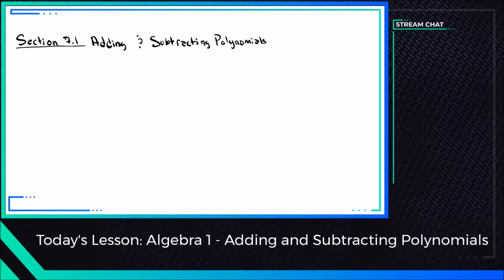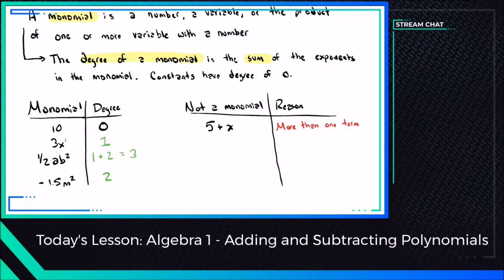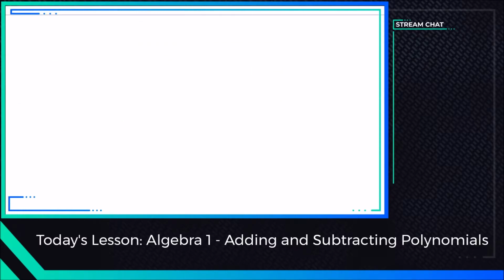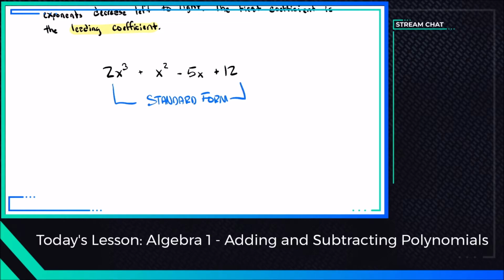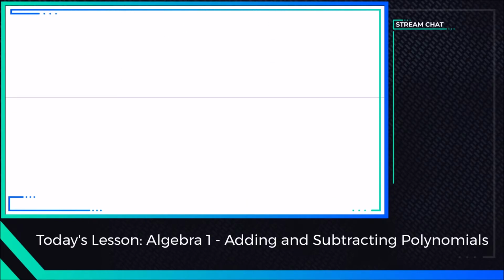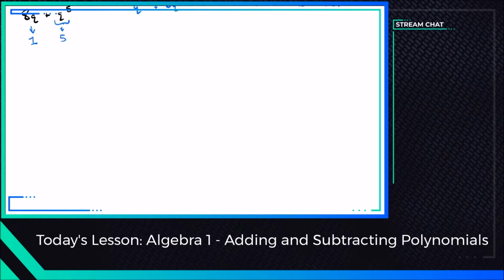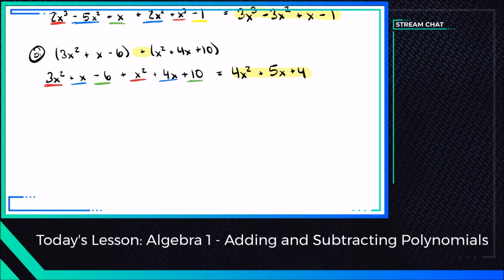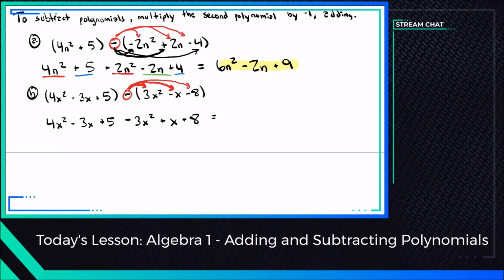Algebra 1 (7.1) - Adding and Subtracting Polynomials